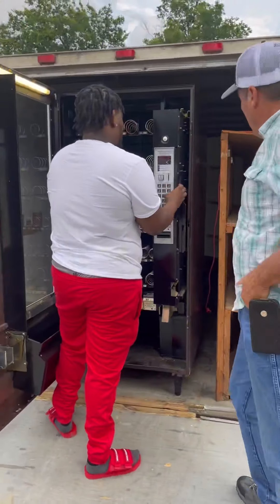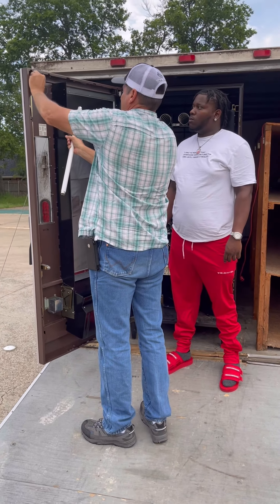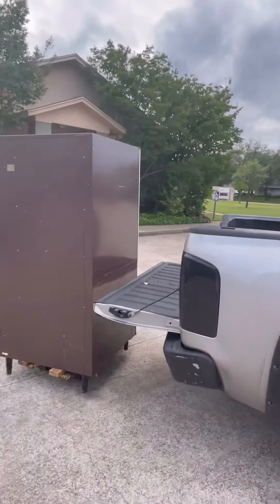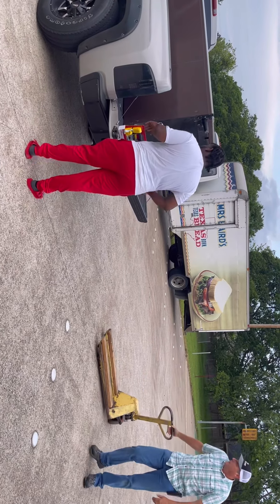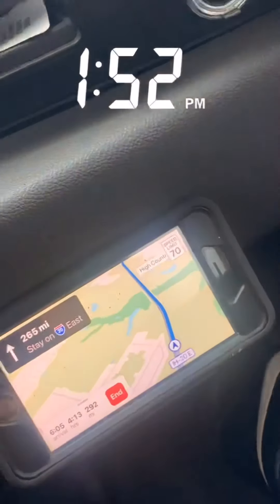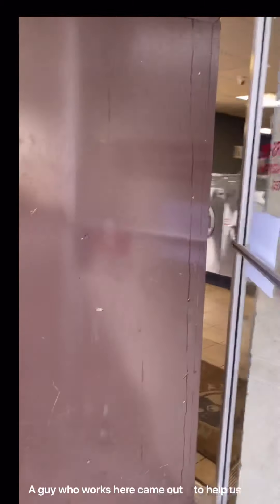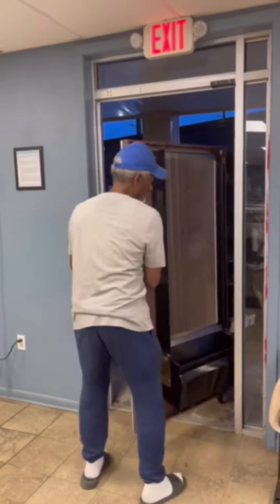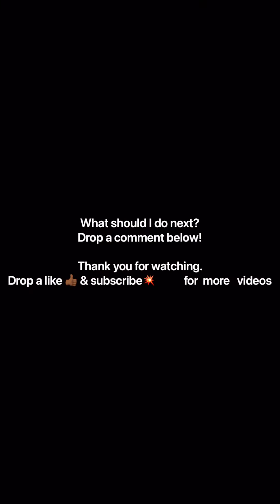HOW TO START A VENDING MACHINE BUSINESS WITH NO EQUIPMENT.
HERE I SHOW YOU HOW I BUY MY VENDING MACHINES. I JUST STARTED THIS BUSINESS SO I KNOW HOW IT IS IN THE BEGINNING. HOPE I WAS SOME HELP TO YOUR NEW BUSINESS.